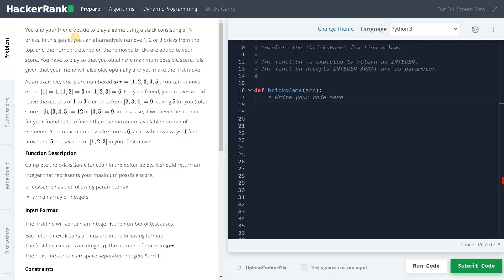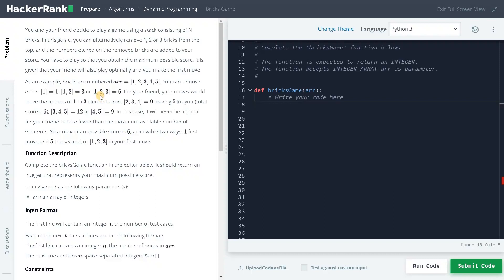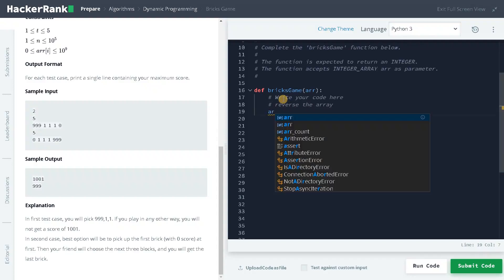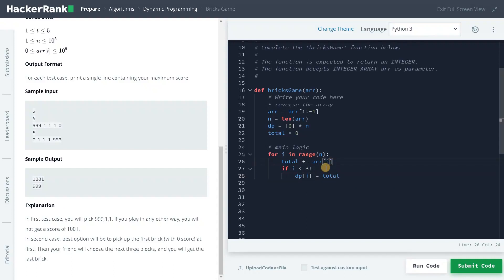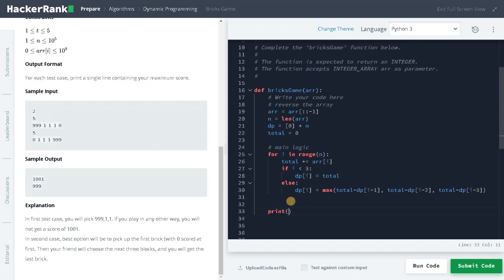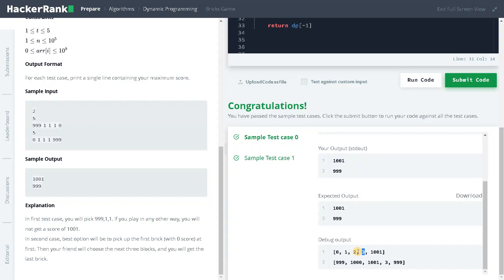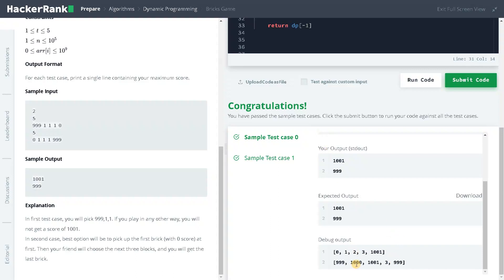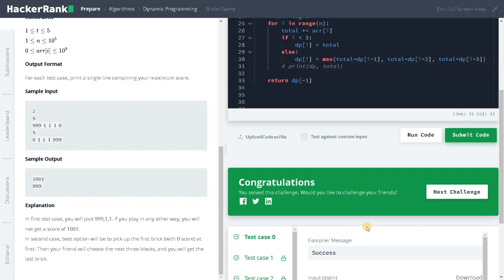232 - Bricks Game | Dynamic Programming | Hackerrank Solution | Python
⭐️ Content Description ⭐️
In this video, I have explained on how to solve bricks game using dynamic programming in python. This hackerrank problem is a part of Problem Solving | Practice | Algorithms | Dynamic Programming | Bricks Game and solved in python. The complexity of this solution is O (n).